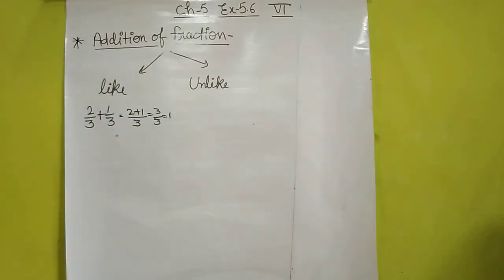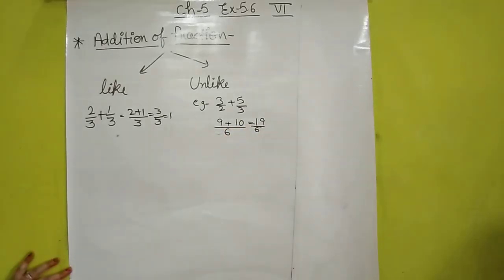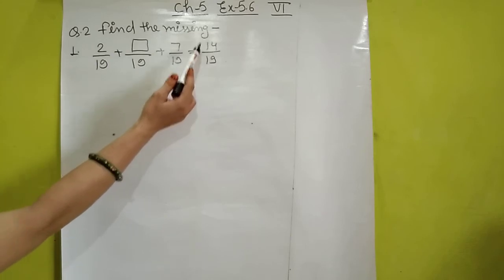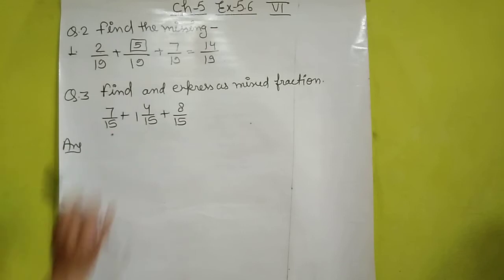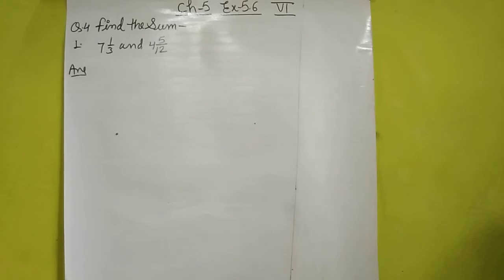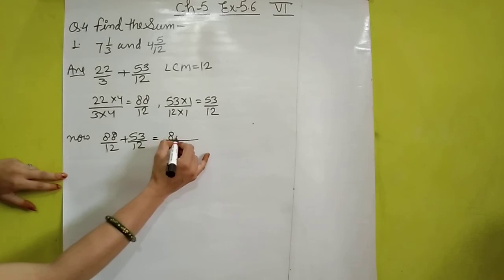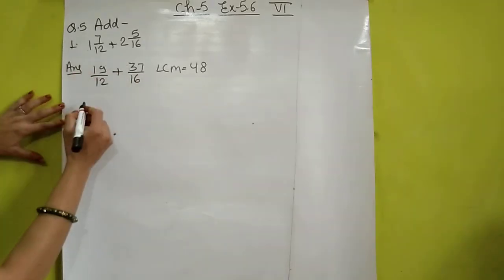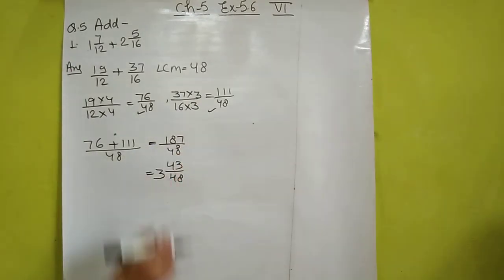Class-6, Ch-5, Fractions-Addition of Fraction, (Ex-5.6) Part-1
Class-6, Chapter-5, Fractions-Addition of Fraction, (Ex-5.6) Part-1